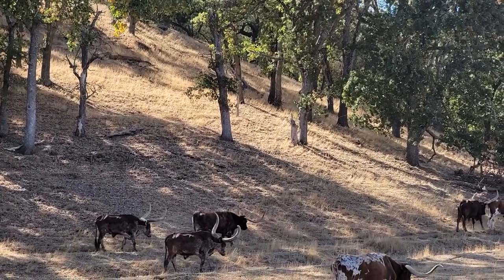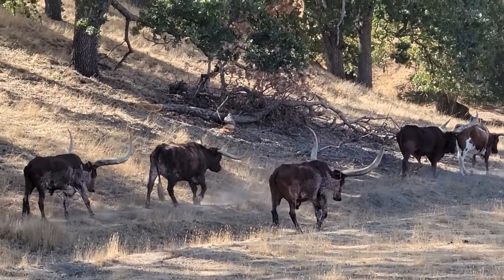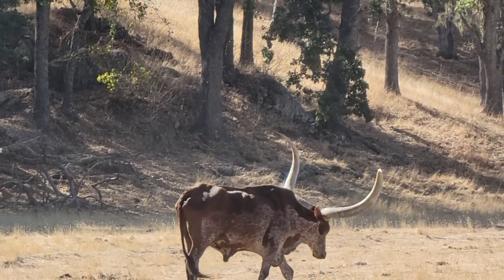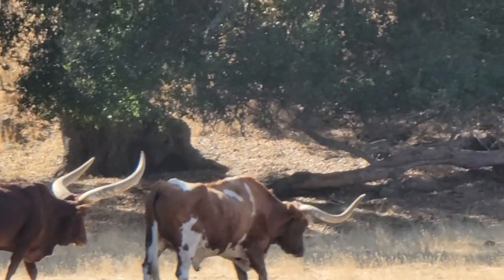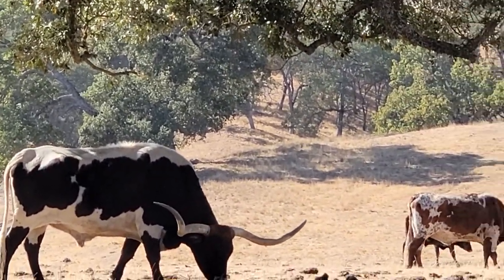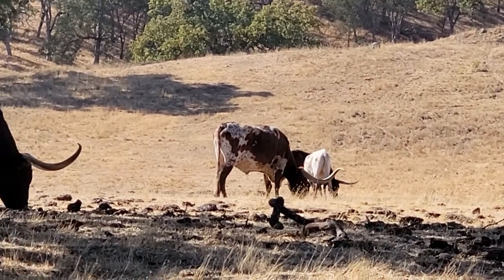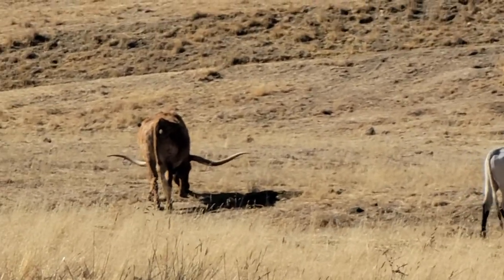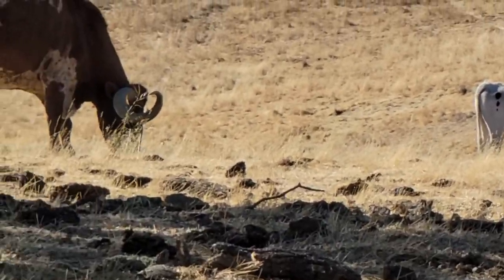TEXAS LONGHORN CATTLE, DESCENDANTS OF THE FIRST CATTLE INTRODUCED TO THE NEW WORLD.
TEXAS LONGHORN CATTLE, DESCENDANTS OF THE FIRST CATTLE INTRODUCED TO THE NEW WORLD BROUGHT BY EXPLORER CHRISTOPHER COLUMBUS AND THE SPANISH COLONISTS. COWS WEIGH BETWEEN 900 AND 1200 POUNDS WITH BULLS WEIGHING BETWEEN 1200 AND 1500 POUNDS. THEY CAN GROW UP TO 6 FEET TALL AT THE SHOULDER AND 8-10' LONG FROM NOSE TO TAIL. MOST LONGHORNS LIVE 20-25 YEARS.